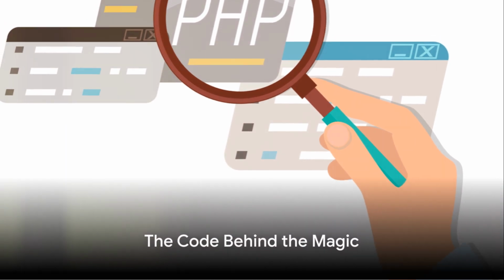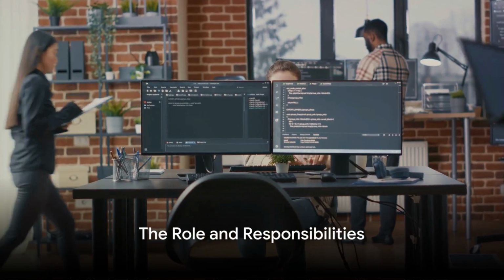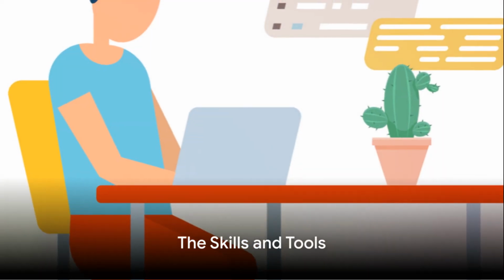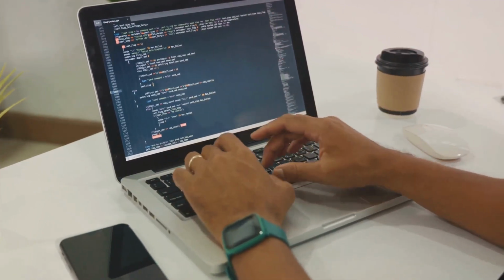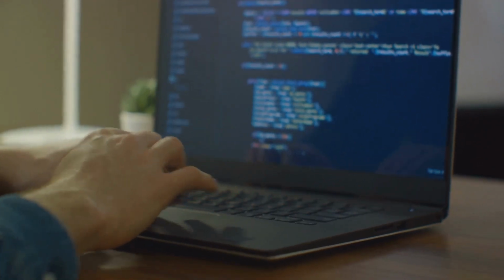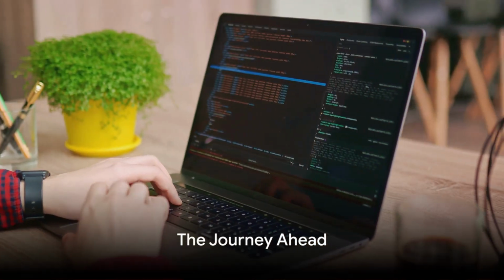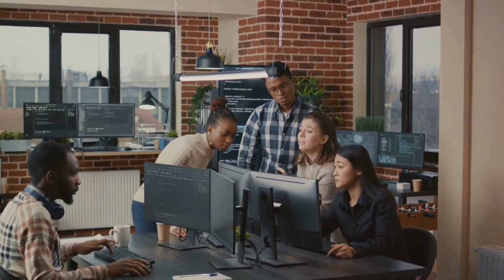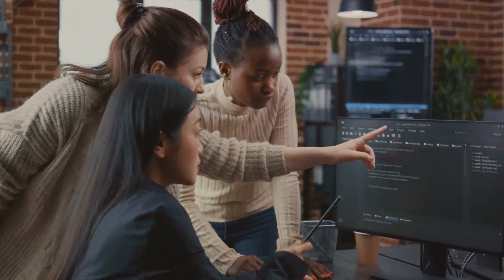What is the role of a PHP Developer ? | Career Guide - Job Description - Responsibilities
In this video, we delve into the world of PHP development to demystify the role of a PHP Developer. Whether you're a budding developer or just curious about the tech industry, we cover the responsibilities, key skills, challenges, and exciting opportunities that come with being a PHP Developer.

Join us as we break down complex technical concepts into easy-to-understand terms, providing valuable insights for those interested in pursuing a career in PHP development. Your journey to understanding the world of PHP starts here!

🕰️ OUTLINE:

00:00:00 The Code Behind the Magic
00:00:33 The Role and Responsibilities
00:02:06 The Skills and Tools
00:02:58 Challenges and Benefits
00:03:56 The Journey Ahead

(⌒‿⌒)        ＼(≧▽≦)／        ヽ(o＾▽＾o)ノ        ☆ ～(‘▽^人)